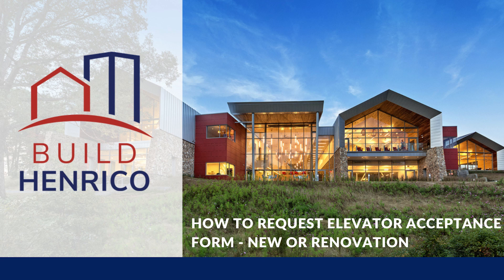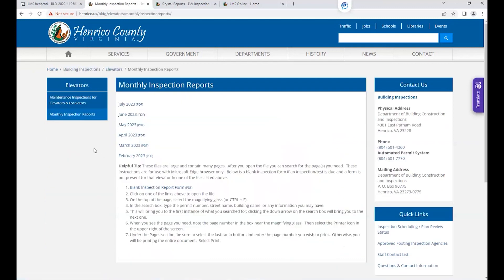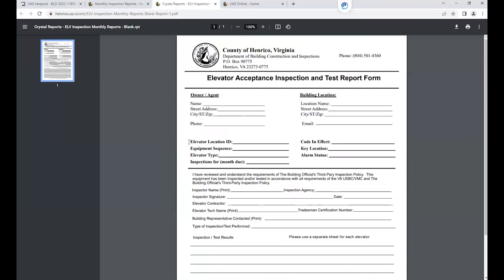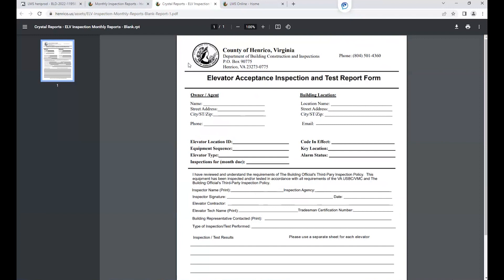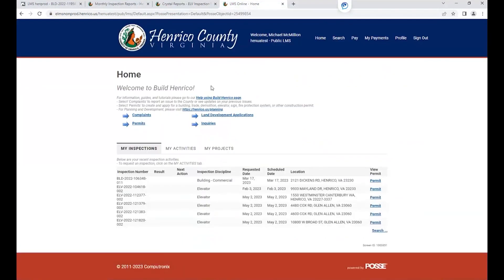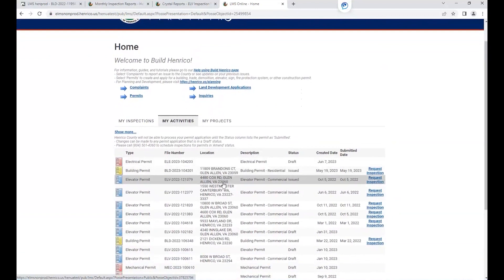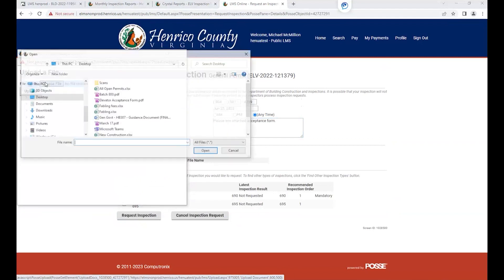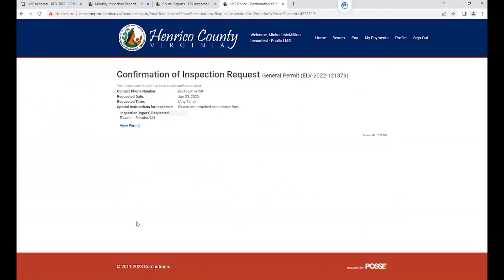Build Henrico - How to Request Elevator Acceptance Form - New or Renovation